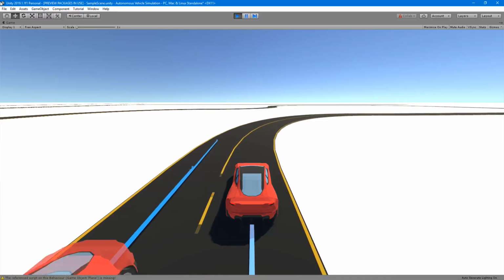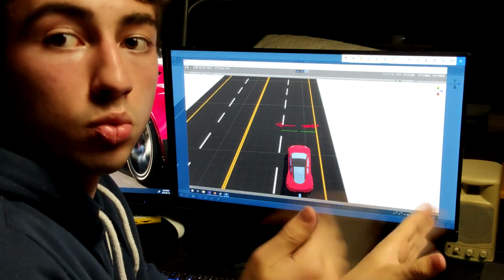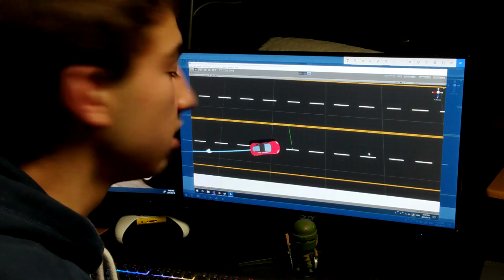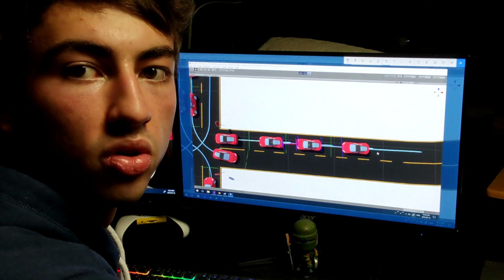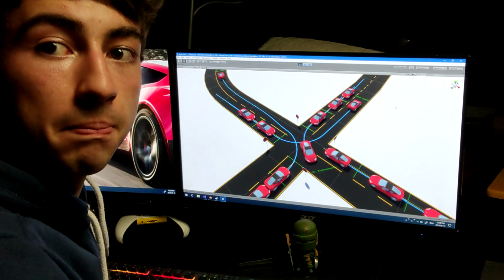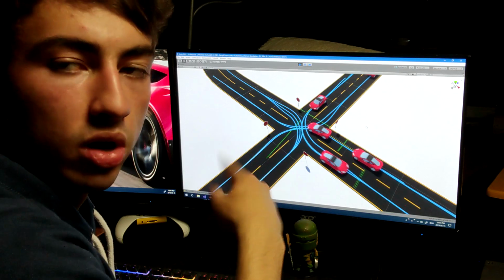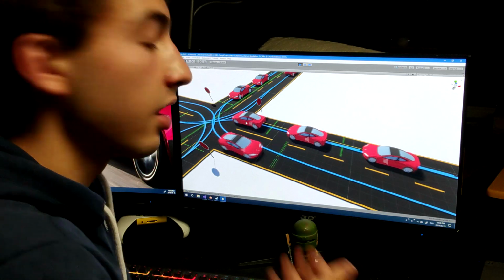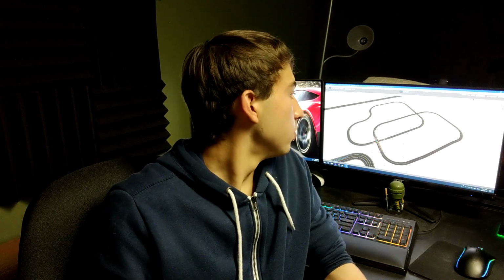Autonomous Vehicle Simulation - Unity3D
This is an explanation video of my grade 12 computer science final project. I made an autonomous vehicle simulation. In this video I show off all the progress I have made so far and then explain how it all works.